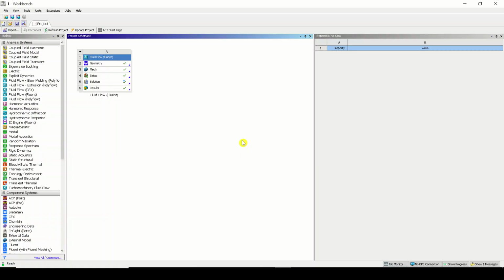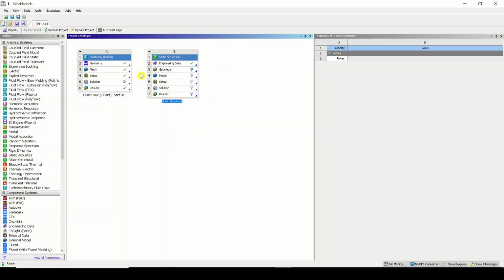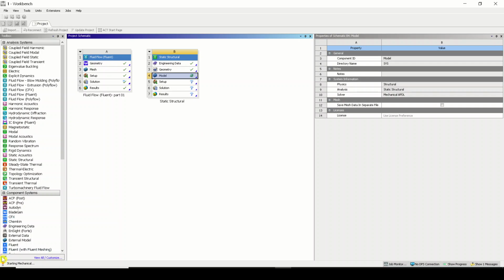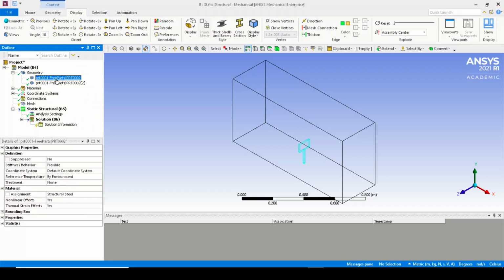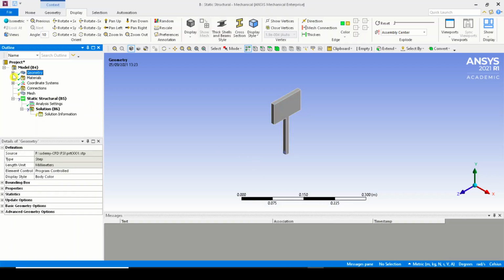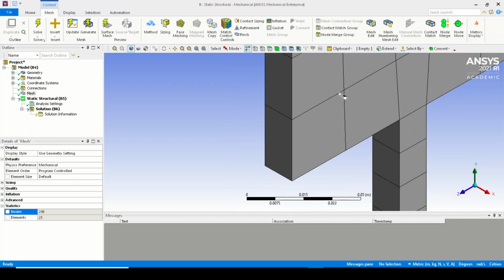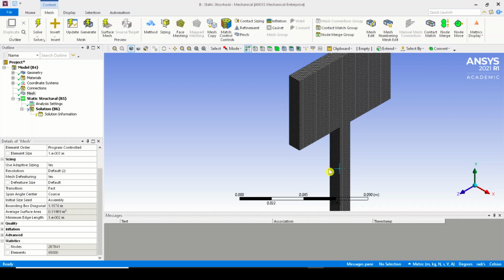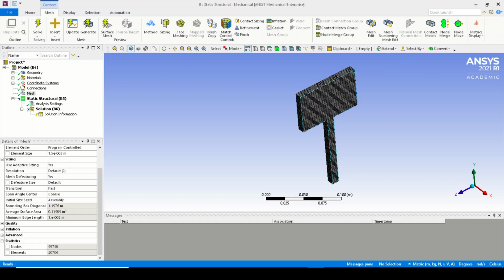Importing CFD Geometry to Static Structural & Meshing for FSI | ANSYS Workbench Tutorial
In this video, I import the CFD geometry from ANSYS Fluent into Static Structural to continue the Fluid-Structure Interaction (FSI) workflow. I show how the model appears in the structural module, explain the geometry transfer, and generate the structural mesh directly inside Static Structural. This step prepares the solid domain for applying pressure loads from the CFD simulation and performing deformation and stress analysis in the FSI process.